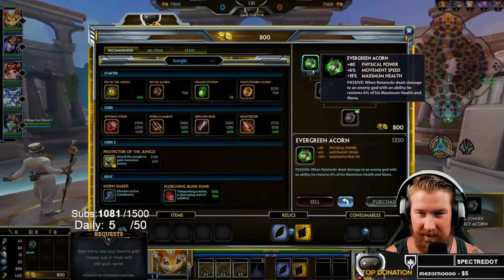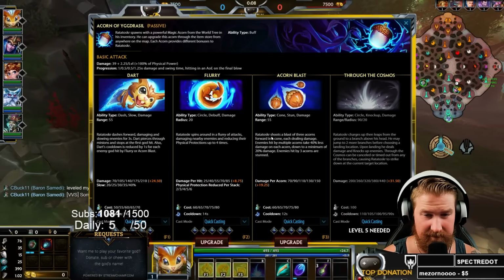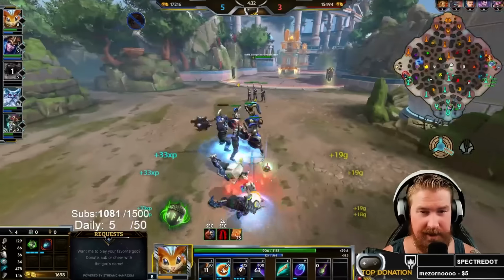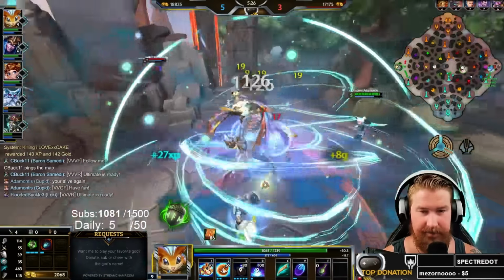NEW PATCH NEW BROKEN HEALING RAT BUILD!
Smite 2 Founders Pack through our Nexus store!